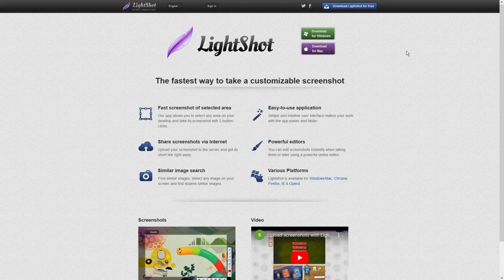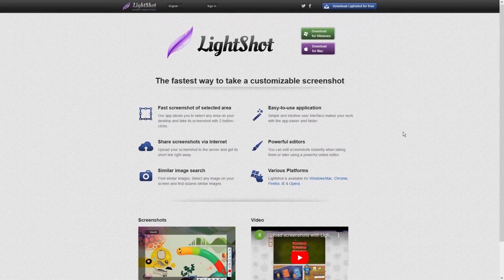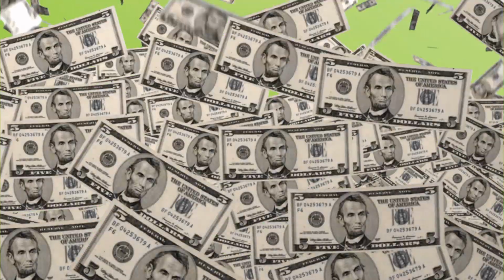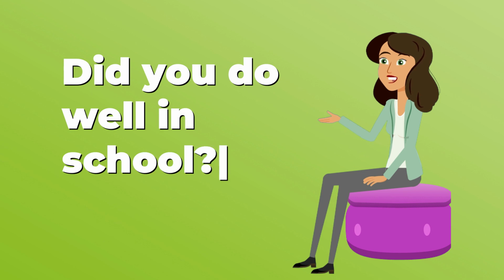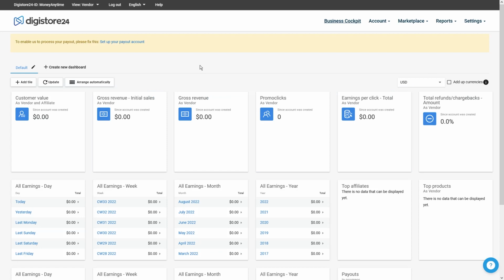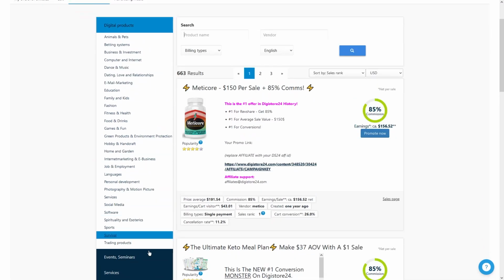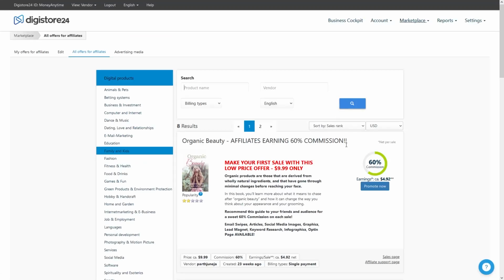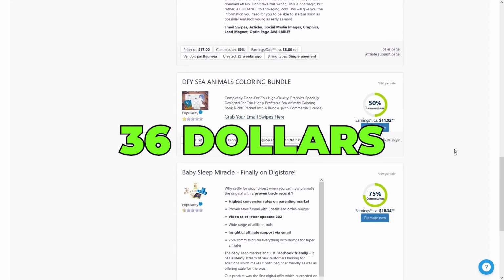Earn UNLIMITED Money Using Google Copy Pasting FREE | Make Money Online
Going to school is normal in our society. If you are still studying or studied before, you should be a master in copying and pasting with all the assignments and projects from school. To add more, you should also be a master in using Google to find information for school. We also use google in our daily life to find answers to our questions even if it isn’t related to school. These 2 skills: copying/pasting and searching on Google are all you need to be successful in making money online!